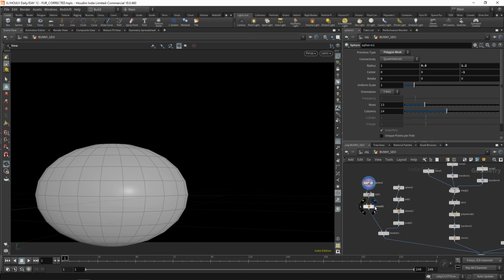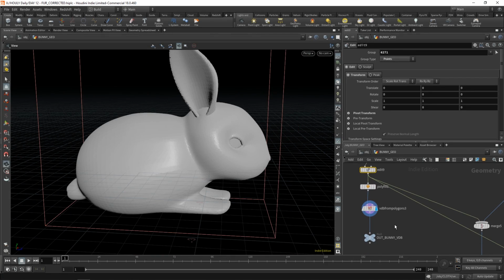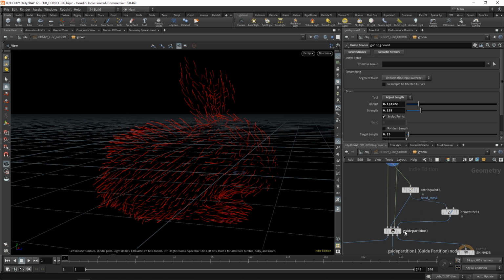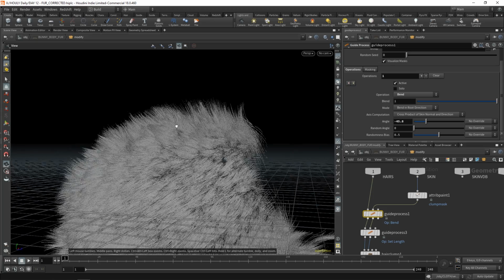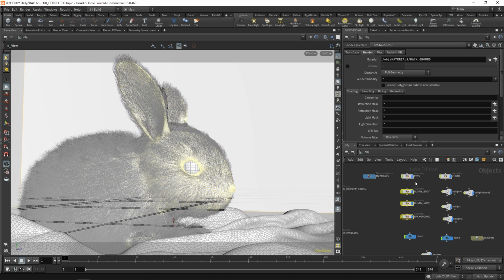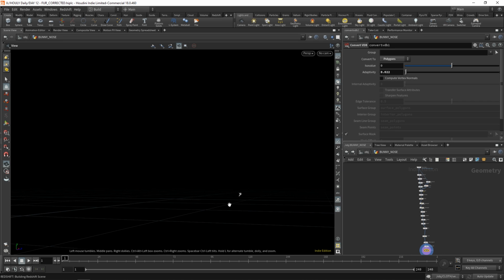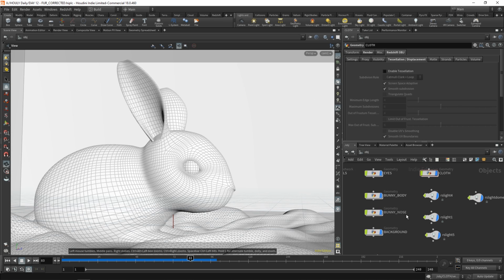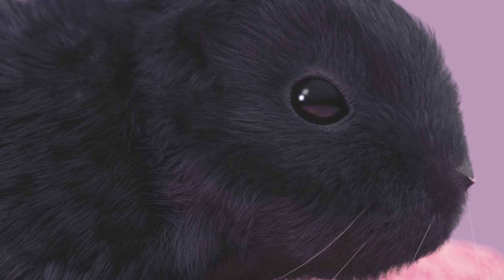HOULY Challenge - Day 12: Fur (31 Days of VFX)